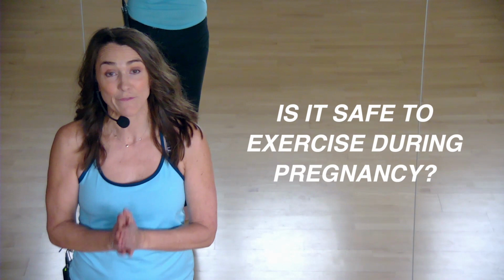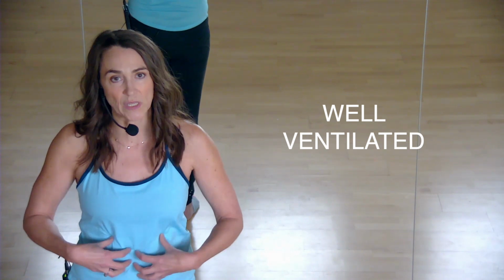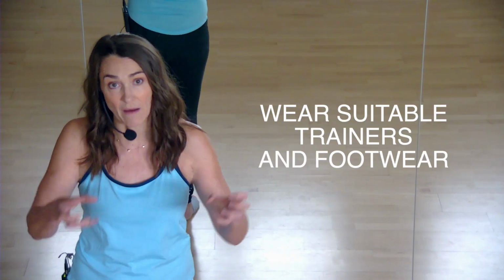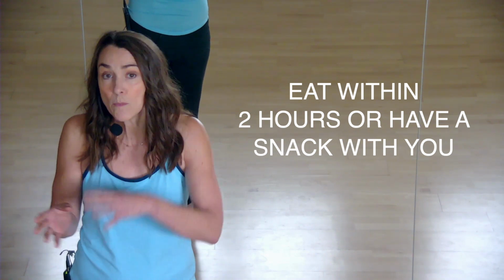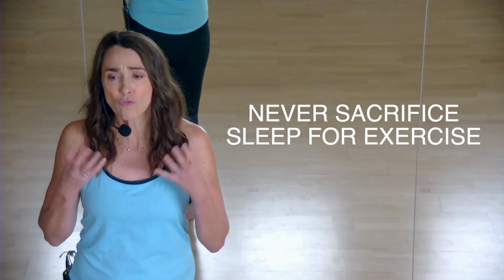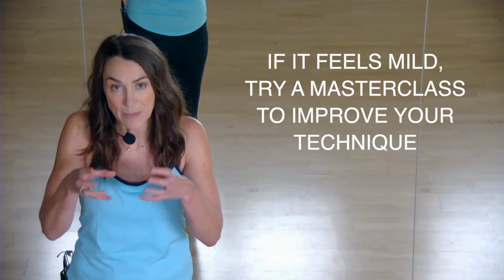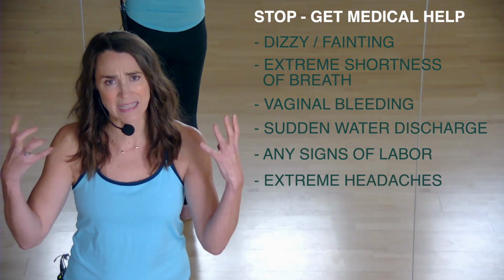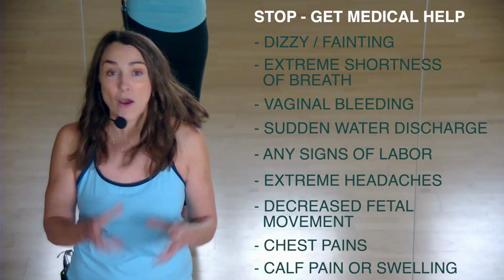Safe Exercise During Pregnancy | Prenatal Exercise | Powerful Pregnancy | Jane Wake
It is safe to exercise during pregnancy but there are some guidelines that you really need to be aware of. The general rule of thumb is that if you are at all unsure, stop and seek medical advice.

1. The first and most important thing is that you check with your doctor or midwife before starting and exercise programme. If you have already seen them, it is likely to ascertain if you have any conditions that are not conducive to exercise. If you have one of these conditions, then your GP or midwife will have said that you cannot exercise. If you are at all unsure, go back to them and double check.
2. Make sure that the environment you are in is conducive to exercise. It needs to be well ventilated. Your core body temperature gets a lot higher in pregnancy and it's really important that you don't allow it to get too high.
3. Make sure that your clothing is really comfortable to exercise in.
4. Wear suitable trainers and footwear
5. Wear a supportive and comfortable fitted bra
6. Drink water before, during and after exercise
6. Eat within 2 hours of exercise or have a snack with you just in case you need to keep your blood sugar up
7. Listen to your body
8. Never sacrifice sleep for exercise.
9. If you feel any aches or pains, stop readjust, listen to what we are saying in the classes, and make sure that you can continue pain free. You might need to completely stop for that session and get some extra help. If it is really mild, you might be able to try one of our masterclasses to perfect your technique. It might be that you can continue on then with the exercise.
10. If the pain is continuing after you have stopped exercising, then you really need to question why that pain is there. You need to go and get some medical help.
11. If you are at all unsure, stop and seek medical advice.
12. If the following things happen you much stop and seek urgent medical help: dizzy / fainting, extreme shortness of breath, any vagainal bleeding, sudden water discharge, any signs of labor, extreme headaches, if you notice decreased fetal movement, check pains, calf pain or swelling.

If you listen to all of this advice then you can carry on with this exercise programme.
Remember that we are hear to help so if you do have any questions, ask in comments section below.

Would you like to take part in the Powerful Pregnancy? We are looking for women who are 12-16 weeks pregnant (Oct 2019) to trial our online classes and give us feedback. If you're interested, or would like more information contact Jane Wake